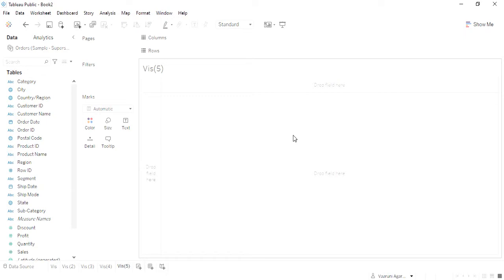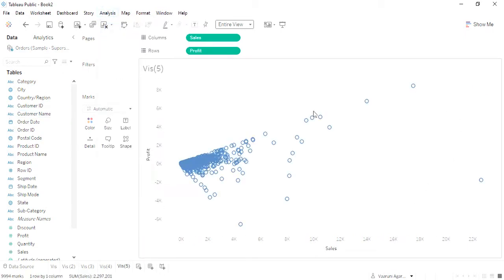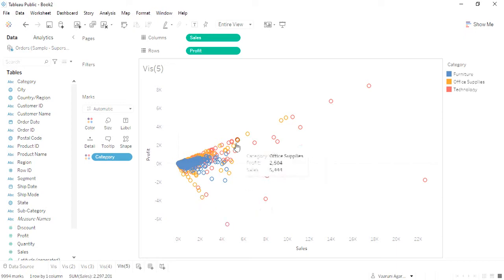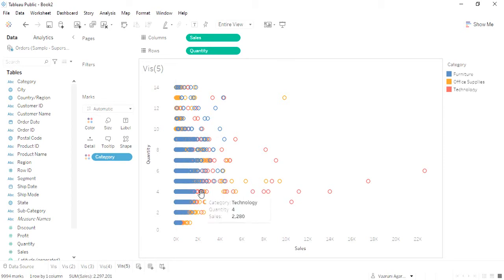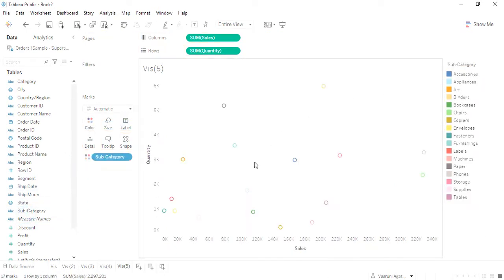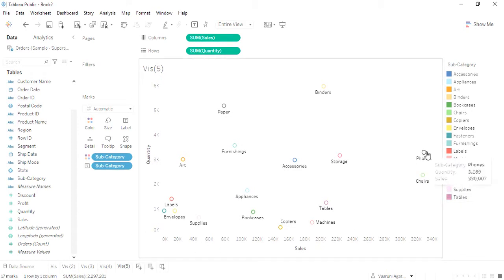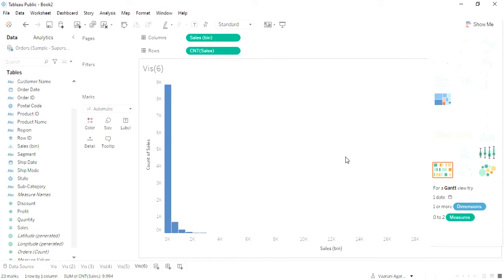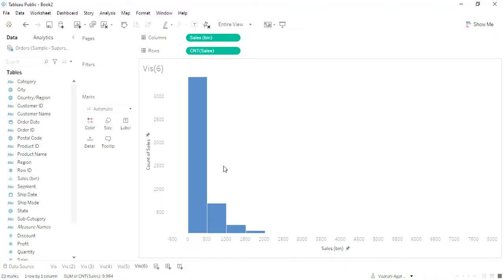How to Creating Scatter Plots in Tableau - Beginners to Superb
In this video guide, we'll walk you through the process of crafting visually engaging scatter plots that reveal valuable insights hidden within your data. Discover how to effectively map relationships, identify trends, and visualize correlations using Tableau's intuitive tools and features. Whether you're a data analyst, business professional, or Tableau enthusiast, mastering scatter plots is essential for unlocking the full potential of your data visualization capabilities. Join us as we delve into the art of creating interactive and informative scatter plots that captivate your audience and drive data-informed decisions. Elevate your data storytelling skills and transform raw data into actionable insights by mastering the creation of scatter plots in Tableau. Watch now and take your data visualization skills to new heights.